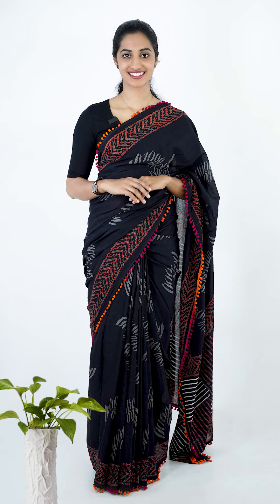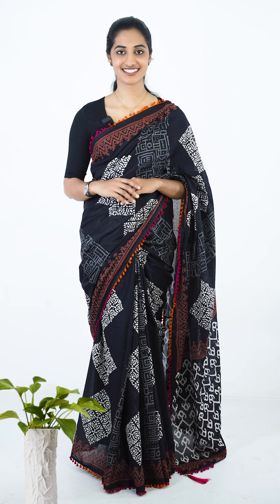Trending Pure Cotton PumPum saree collections Only for ₹989😯....!! For orders📱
Light weight pure cotton pumpum sarees are available now...